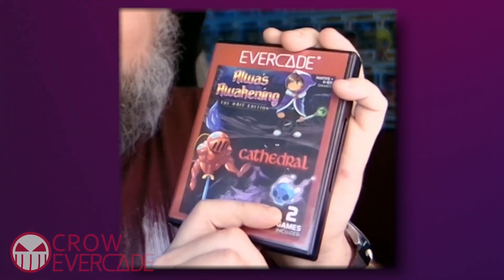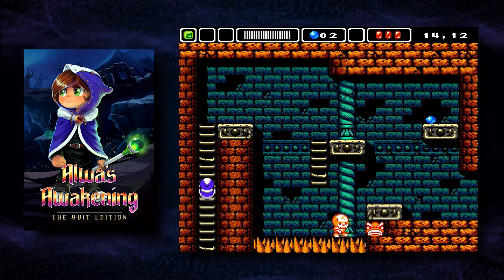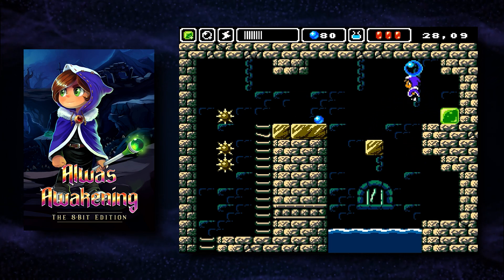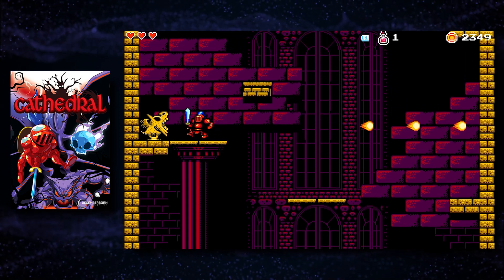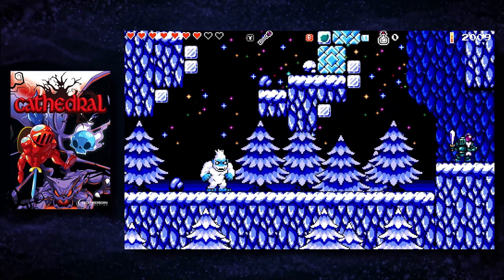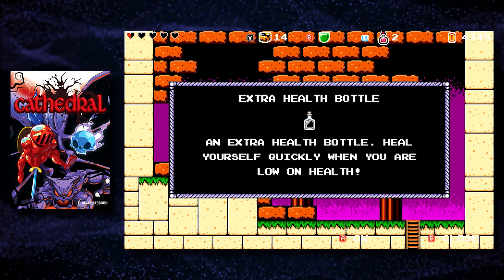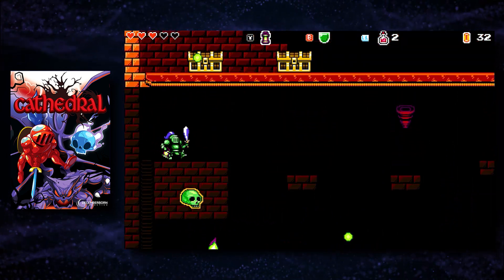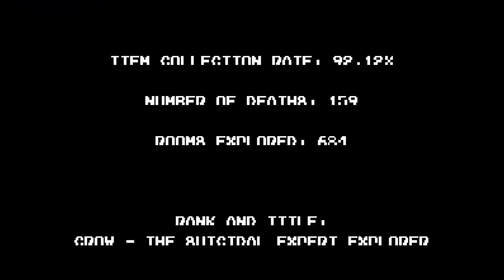Alwa's Awakening & Cathedral (Evercade) | Ranked!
Originally posted on the Crow Evercade channel.

A look at Evercade's second Dual Game Cartridge containing Alwa's Awakening (The 8-Bit Edition) & Cathedral.

Hey, guess what?  I remembered to include that link I talked about

Links to all Evercade Tiermaker Templates as well as my current rankings can be found

0:00 - About Alwa's Awakening & Cathedral Cart
0:55 - How I Played These Games
1:29 - Alwa's Awakening
8:04 - Cathedral
17:50 - Ranking Alwa's Awakening & Cathedral
19:35 - Ranking The Alwa's Awakening & Cathedral Cart